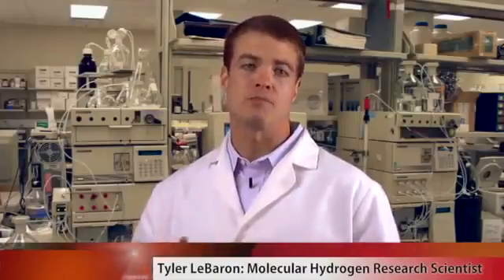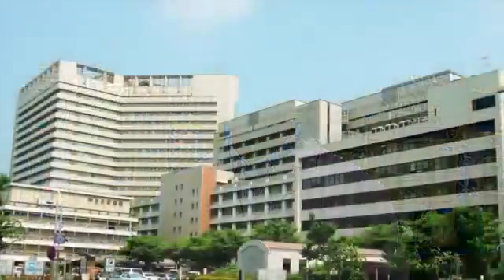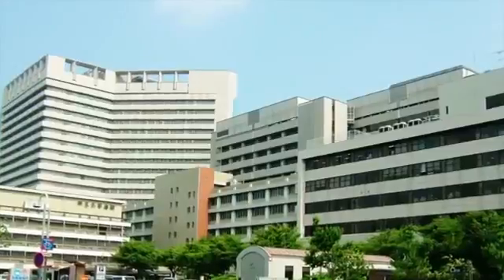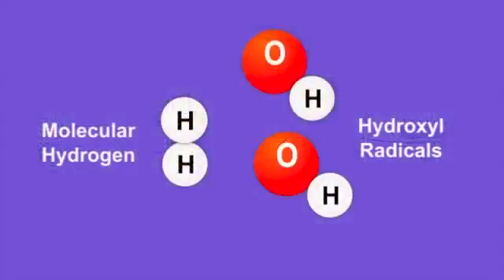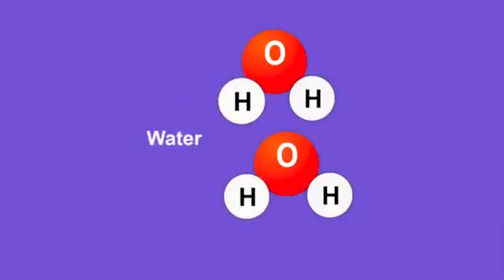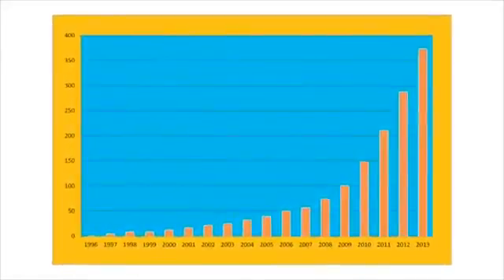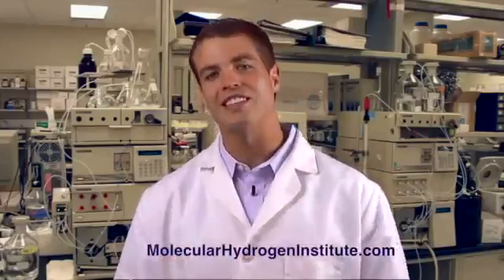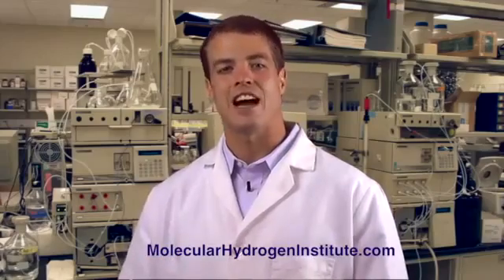Izumio - Learn all about Hydrogen Water Research from the Molecular Hydrogen Institute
Super Lutein & Izumio International - call / whatsapp to Super Lutein Izumio to check out our current products' promotional price. Free delivery in Singapore.